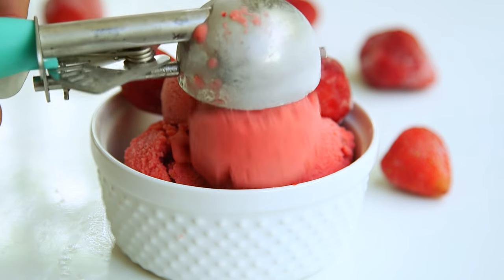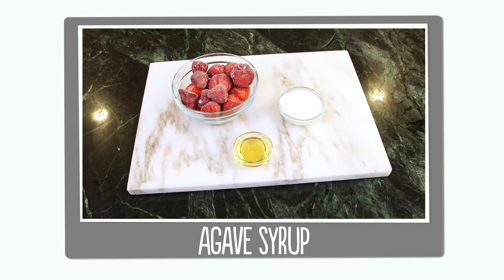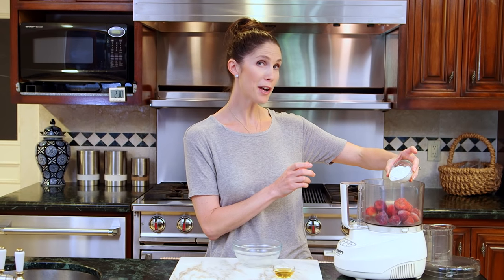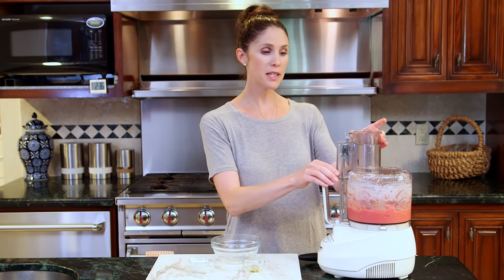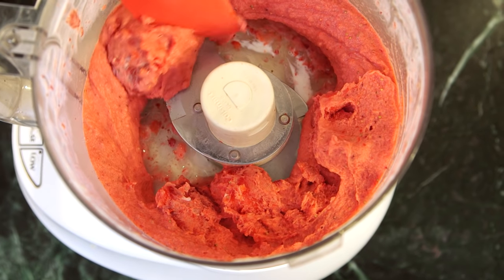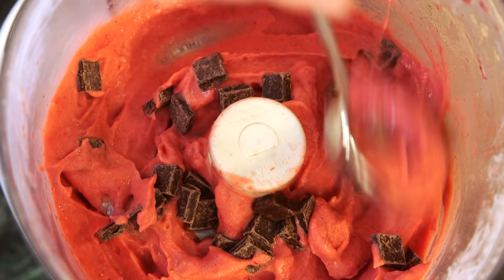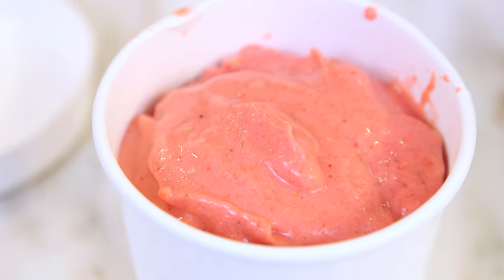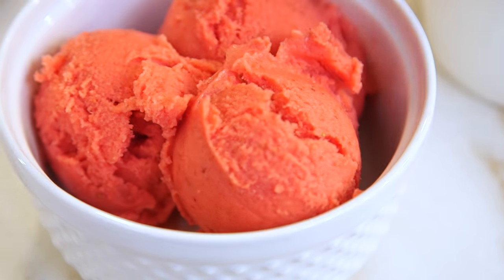EAT | Strawberry Frozen Yogurt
This may be one of my top 5 favorite recipes I've done on our channel.  It is so easy and, sorry, very addictive!  Three ingredients for the win.

INGREDIENTS
• 2 cups frozen strawberries
• ¼ cup plain lowfat yogurt
• 1 TBSP agave syrup

DIRECTIONS
1. Puree all ingredients in a food processor until very smooth (will take at least 5 minutes).
2. Feel free to add to chocolate chips. Store in freezer.